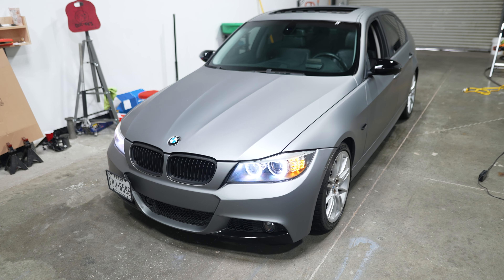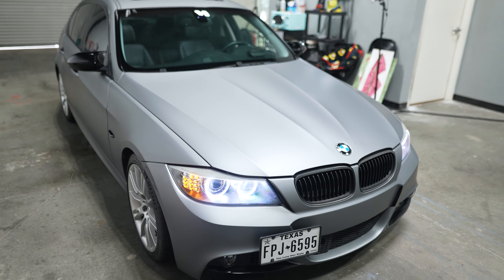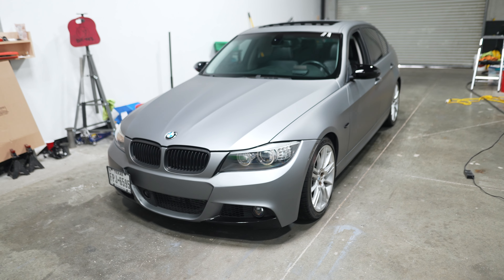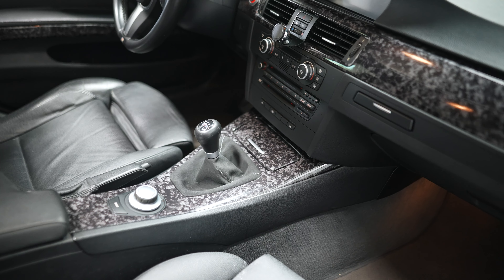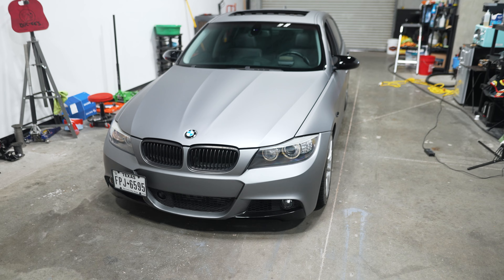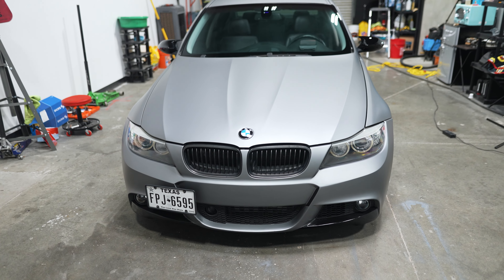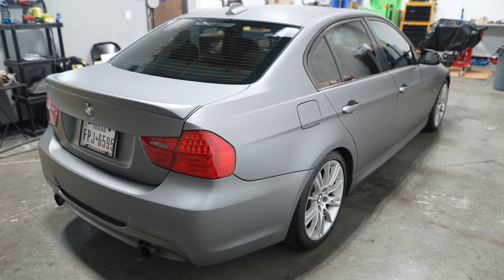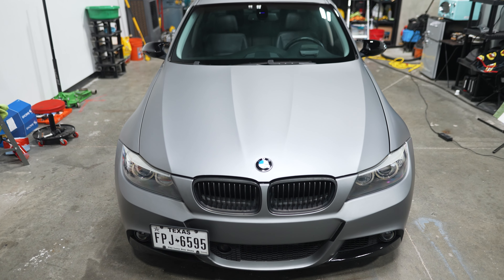The E90 Is For Sale! Live Now!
This is a quick video announcing that my auction listing for the E90 is live.

You can find it here:

Thanks for watching and if you're new to the channel consider subscribing for more content like When you see the word "affiliate" listed beside any link in my description please know that this is a custom link and I will earn a small commission if you opt to purchase using said link.  This is at no extra cost to you so it's a win all around :)  Thank you!